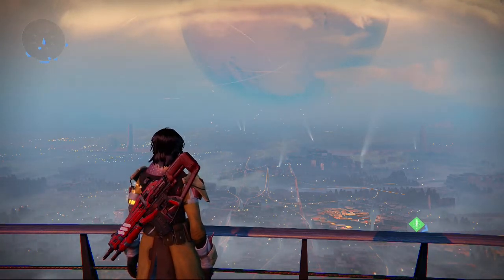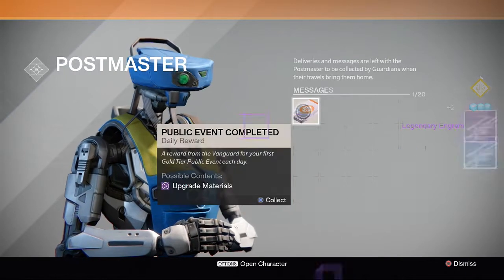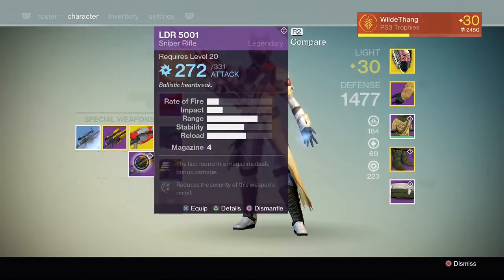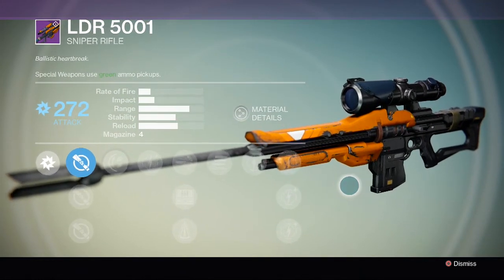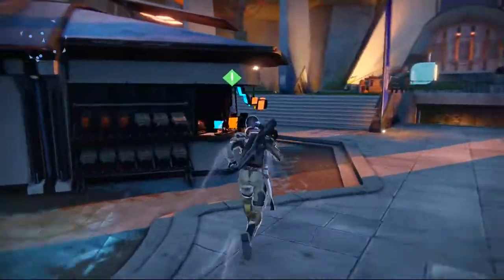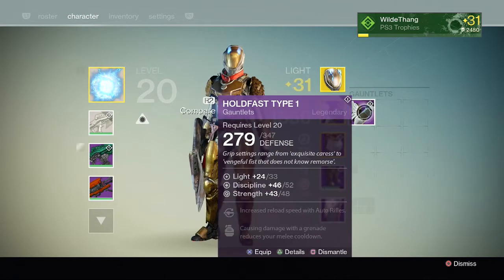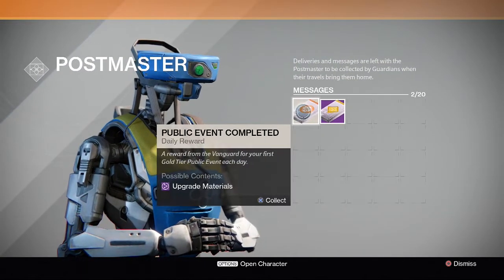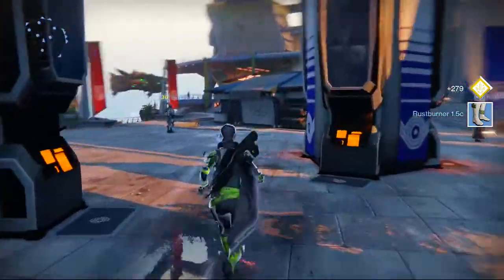Destiny: Opening 6 Postmaster Packages (Cryptarch, Vanguard, Public)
Opening 6 Postmaster Packages, Vanguard, Cryptarch and Public

In this video I open 6 Postmaster packages live right before your very eyes! I get some goodies along with a legendary engram!